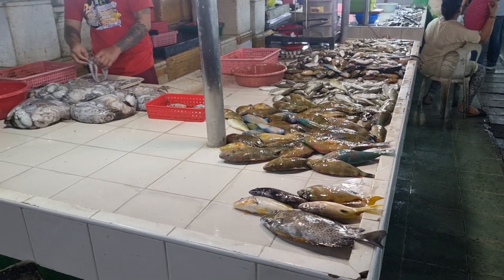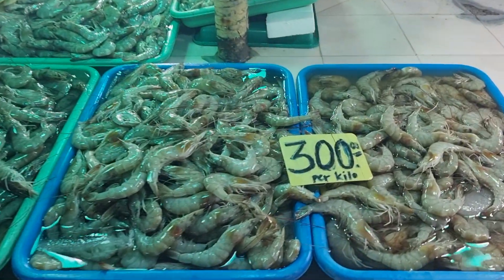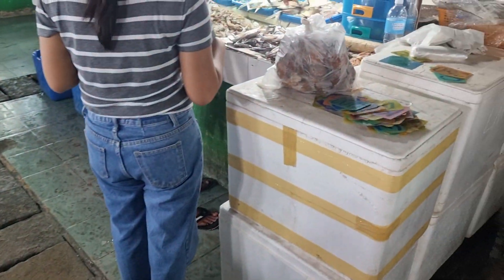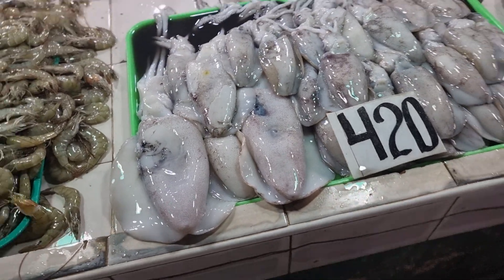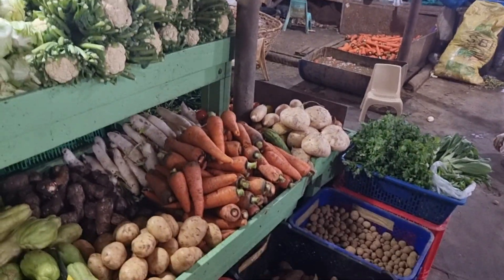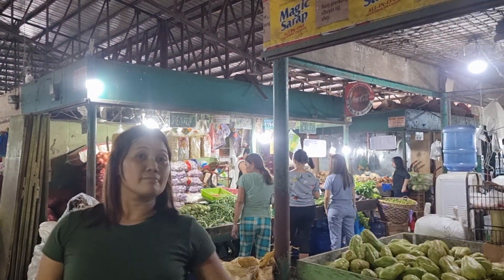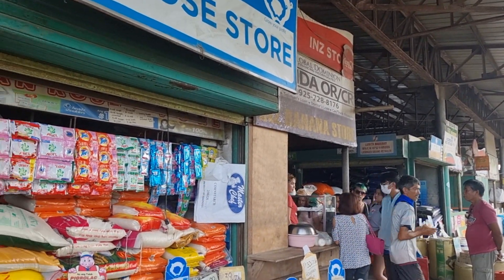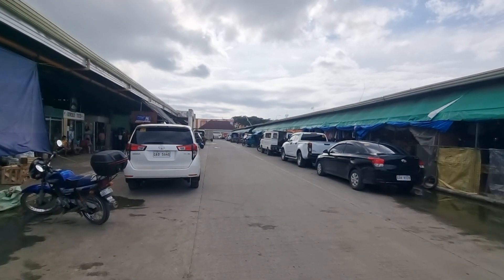ICM MALL FARM FRESH VEGETABLES FISH & PORK IN BOHOL PHILIPPINES August 24, 2023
ACROSS THE STREET FROM THE ICM MALL YOU CAN SAVE 30% ON VEGGIES, FRUITS, FISH AND PORK